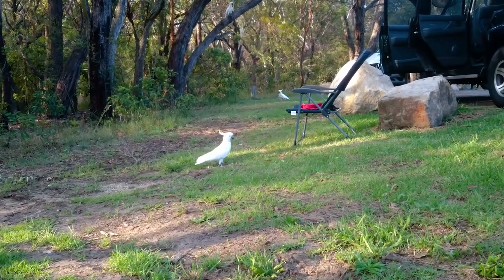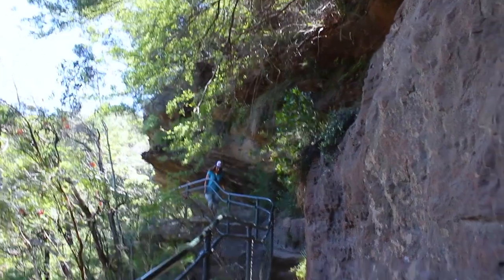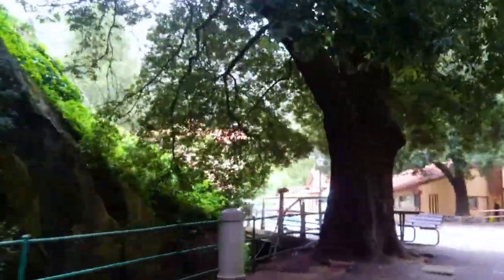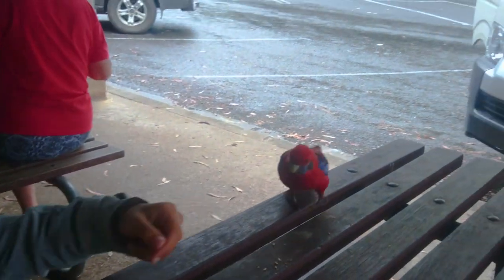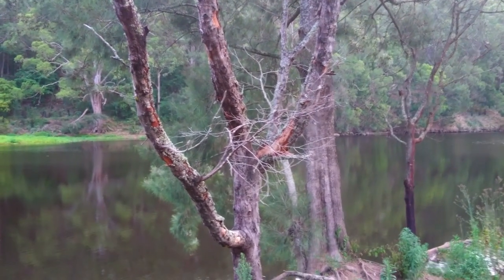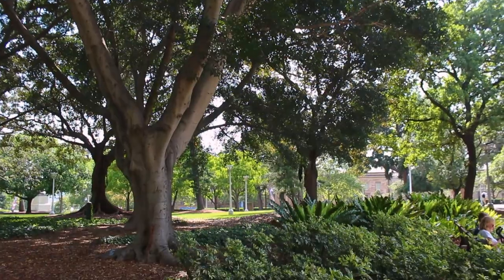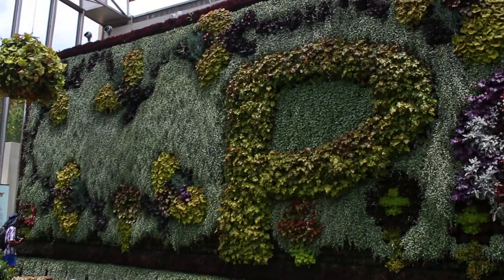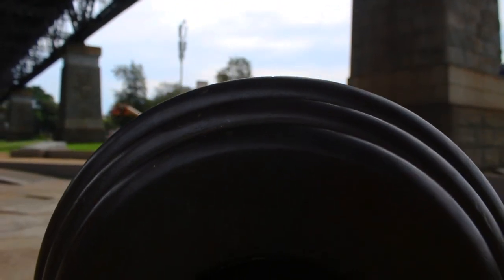Travel documentary about Australia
Travel documentary about Australia or how to travel Sydney, Blue Mountains, Jenolan caves and beautiful beaches around Jervis bay. New South Wales offers plenty of beautiful places to visit.
Come and see fantastic monsters like Cockatoo parrots, Wombats, Kangaroos, Australian fruit bats, Water Dragons and more in the wild. Spiders, snakes, sharks, crocodiles and other dangerous animals frightened us only in our imagination, as we only encountered them on the warning signs.
In Sydney you can look forward to an impressive opera house or the beautiful Hyde Park.
In the vicinity of Sydney you can visit not only beautiful mountains but also beautiful beaches with white sand. One such place we visited was Jervis Bay, which captivated us with its perfect beaches.
During our tour of the Blue Mountains, we visited not only the famous Three Sisters monument, but also the impressive, lesser-known Jenolan Caves.